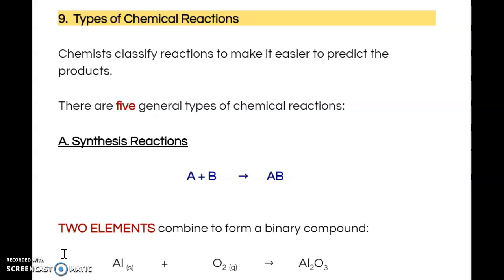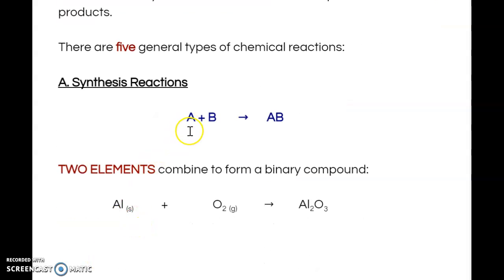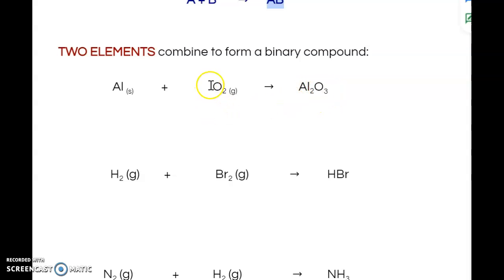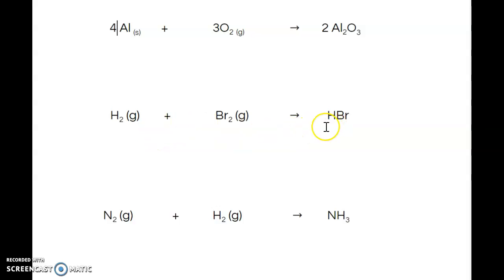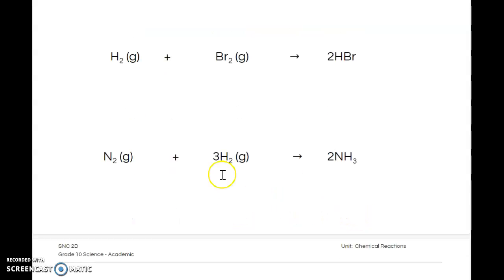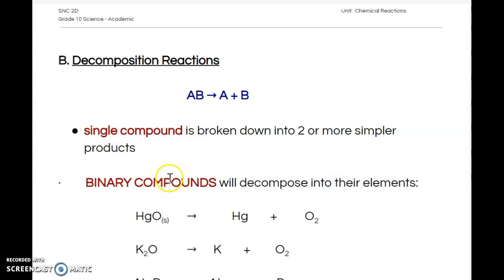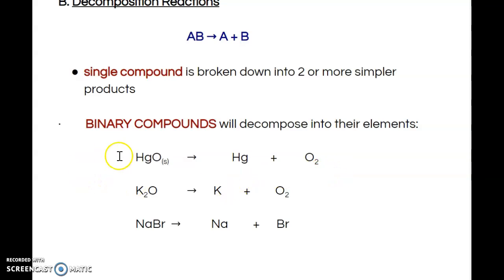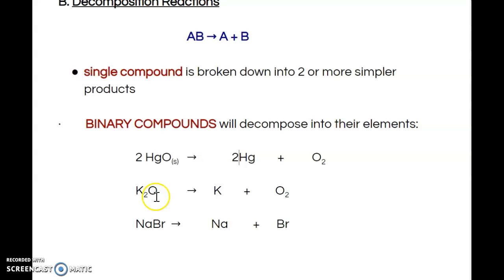Sythesis and Decomposition Reactions